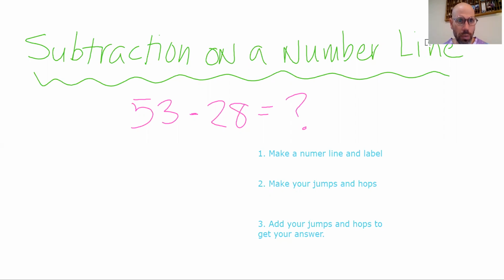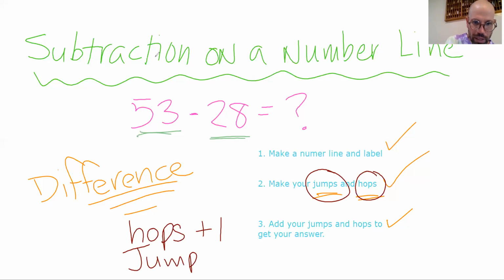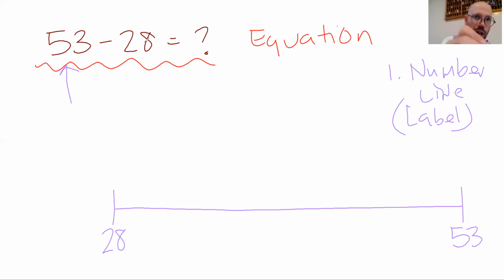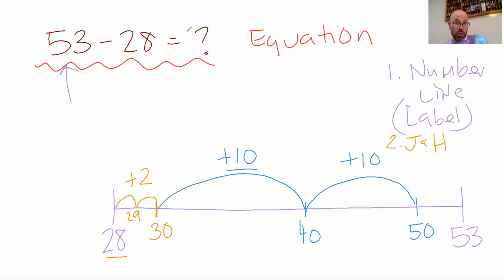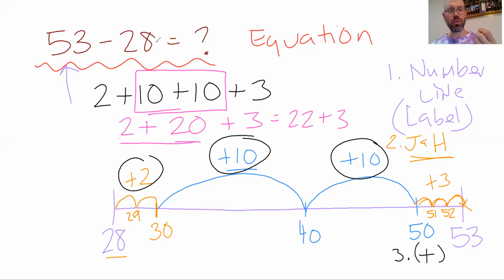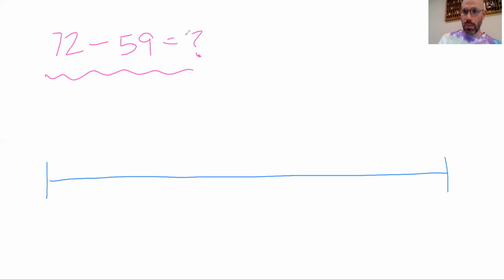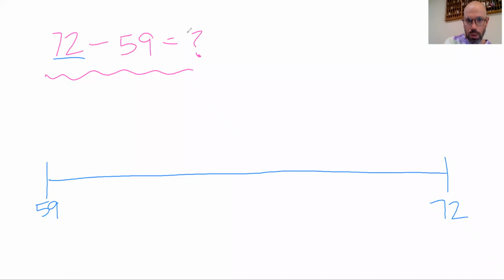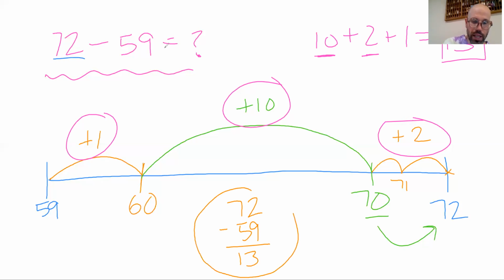Subtraction on a Number Line